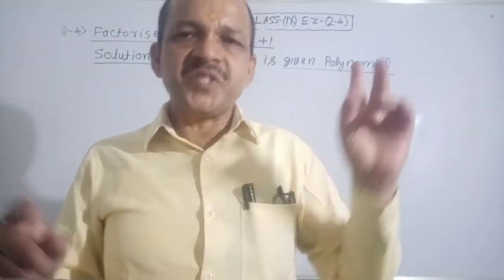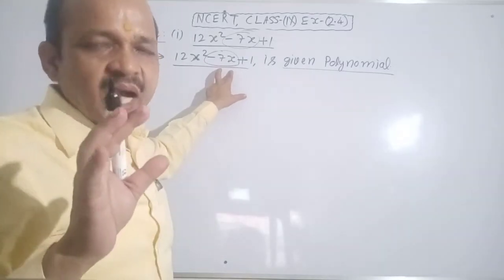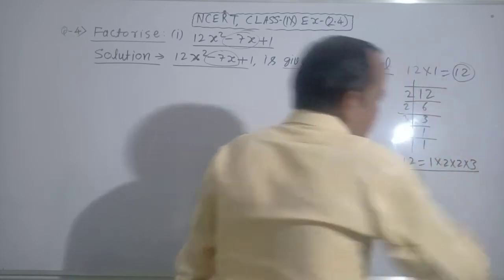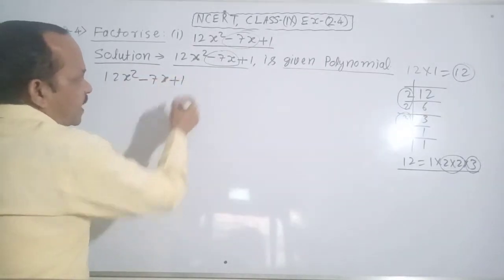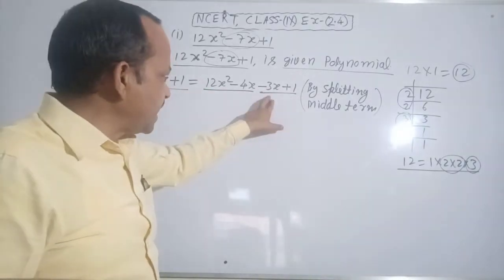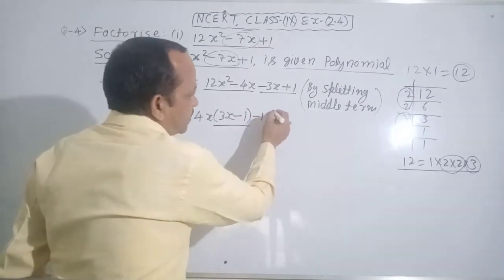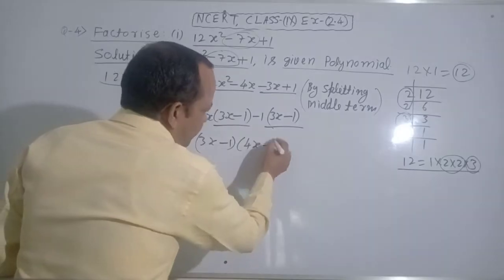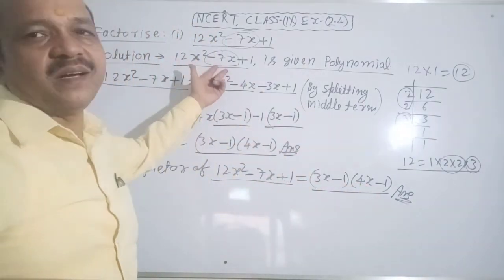NCERT Class (ix) Ex (2.4) Q 4 (i) by Dr. S. P. (Mo. 9792659871)